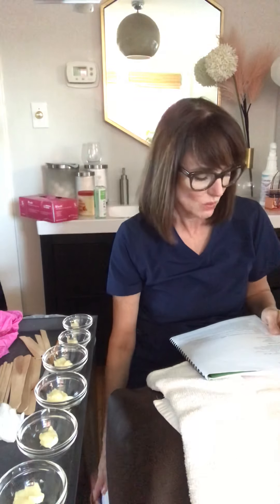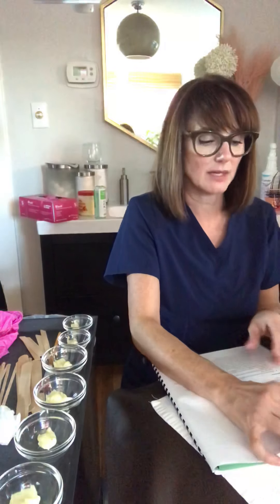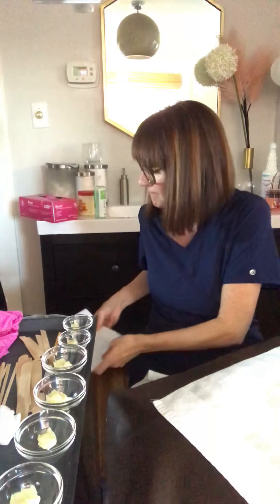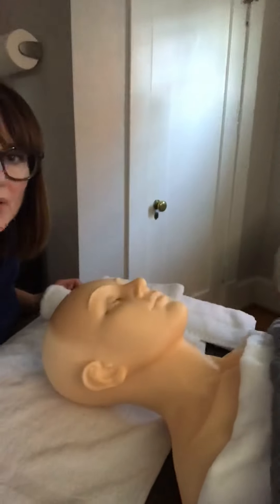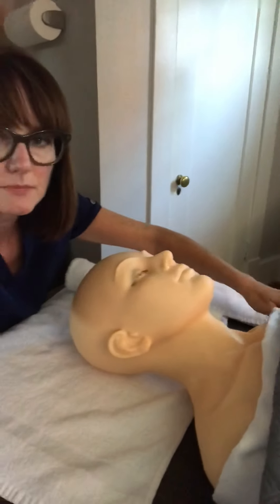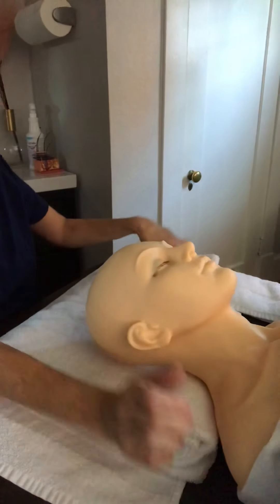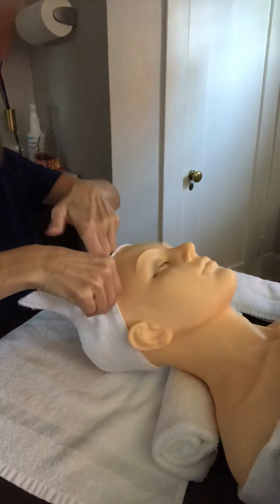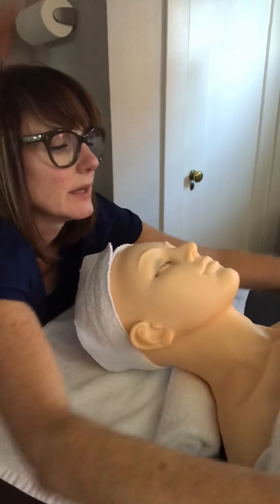Basic Facial part 1